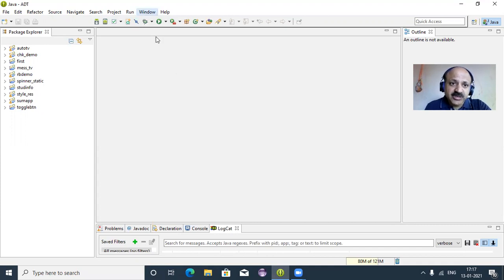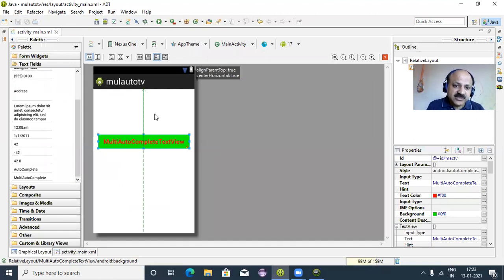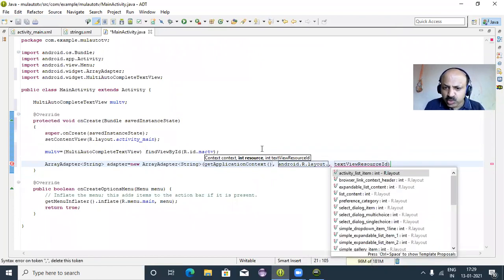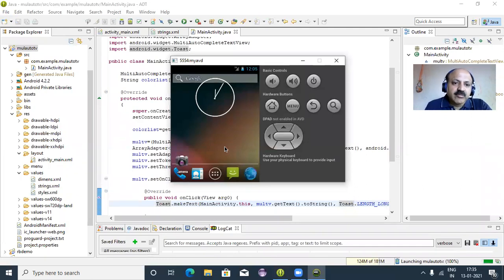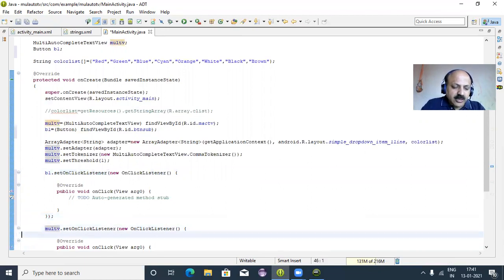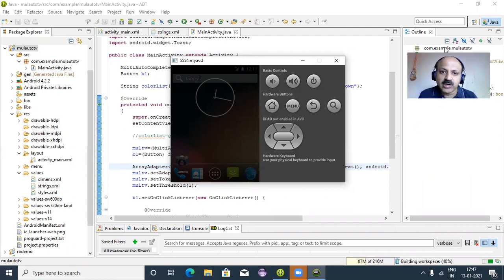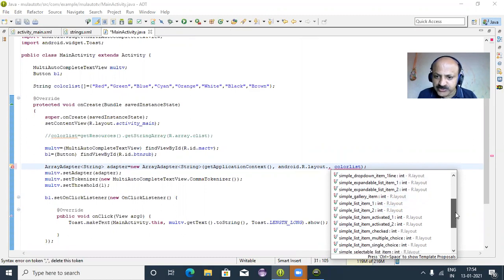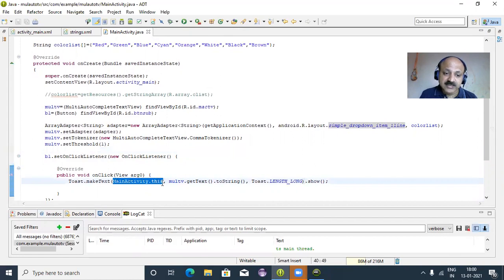MultiAutoCompleteTextView Control in Android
Android MultiAutoCompleteTextView is a subclass of EditText view and can be configured to show auto suggestions drop down when user is entering text into it. MultiAutoCompleteTextView extends AutoCompleteTextView with additional feature. MultiAutoCompleteTextView allows users to enter multiple values separated by specified token terminator and for each value auto suggestion dropdown is displayed.

                   In Android, MultiAutoCompleteTextView is an editable TextView extends AutoCompleteTextView that can show the complete suggestion for the sub-string of a text allowing user to quickly select instead of typing whole. An AutoCompleteTextView only offers suggestion about the whole sentence and a MultiAutoCompleteTextView offers suggestion for every token in the sentence. We can specify what is the delimiter between tokens.